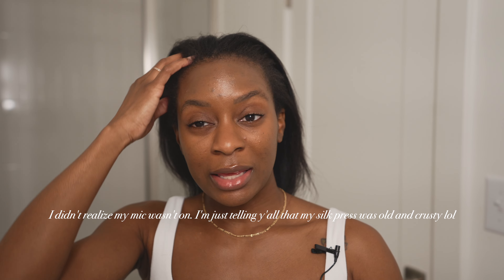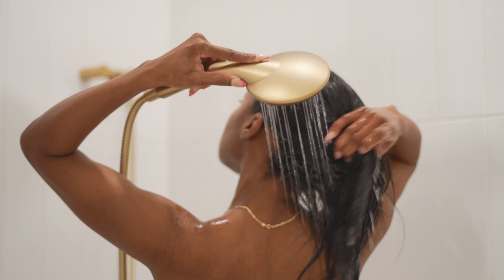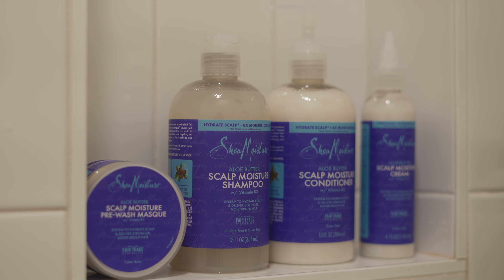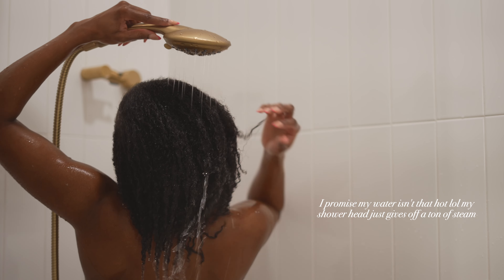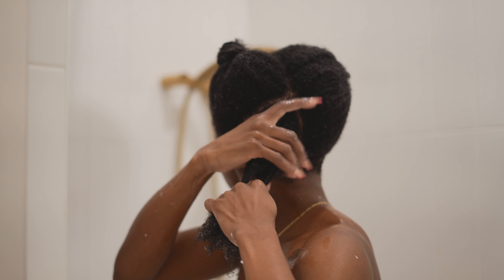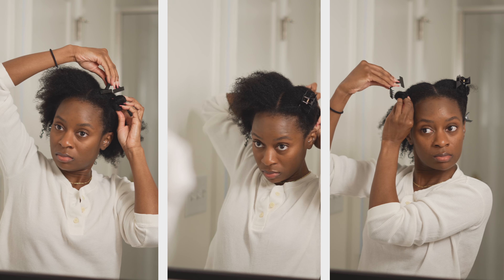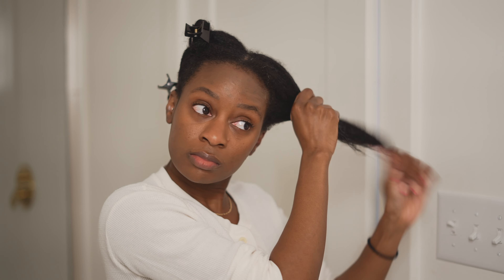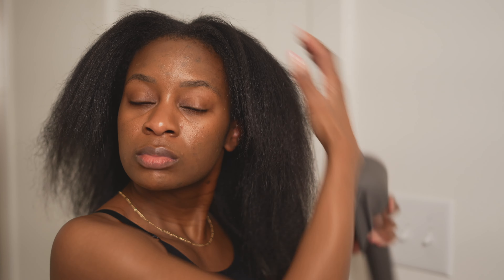My 4C Natural Hair Wash Day Routine | Protective Style Prep for MAX Length Retention & Growth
In today's video, I'm sharing my updated natural hair wash day routine. This is what a typical wash day looks like for me when I'm going from straight (silk press) to curly, and preparing to put my hair into a protective style. I've switched up my routine a bit in order to save me time while still ensuring that my natural hair remains healthy and retains length. Enjoy! xo

Find which SheaMoisture Scalp Care System is right for you!

00:00 Intro
00:58 pre-wash prep
01:59 shampoo, condition, detangle
05:32 my curls after heat styling
06:00 condition & blow dry
08:16 jumbo knotless braids protective style